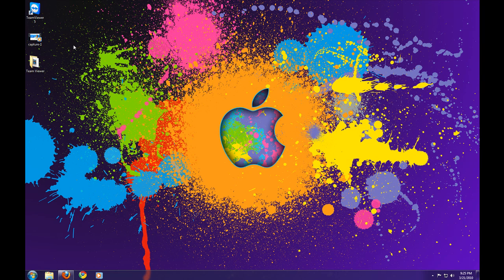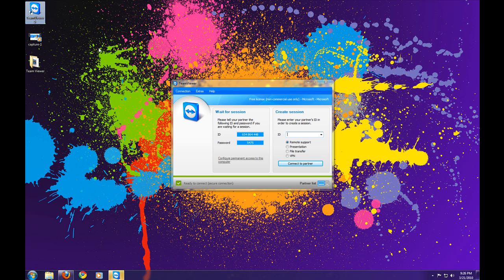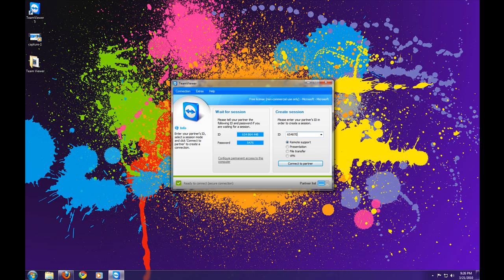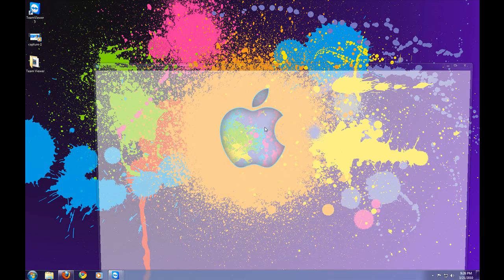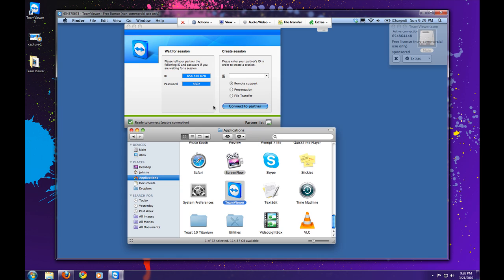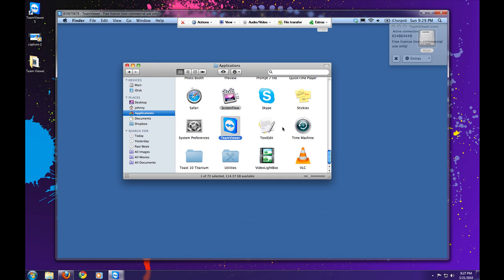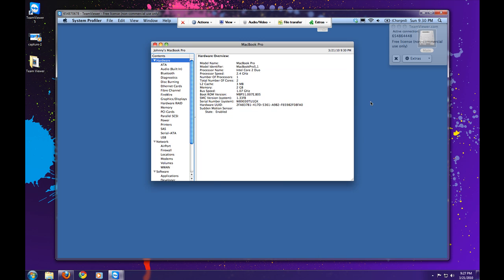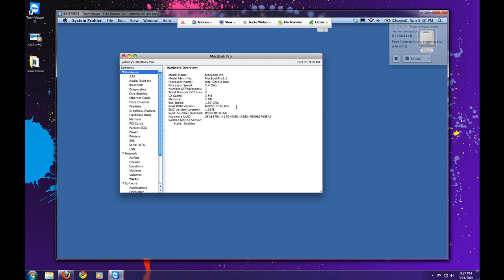Using Team Viewer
A quick demo on how Team Viewer works